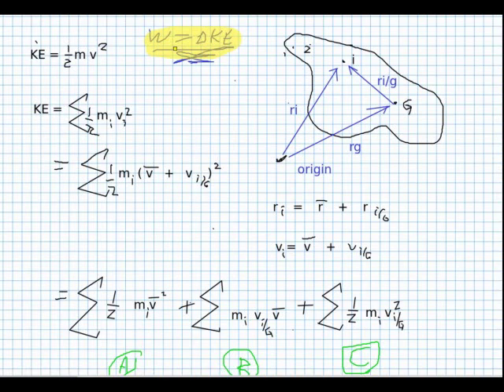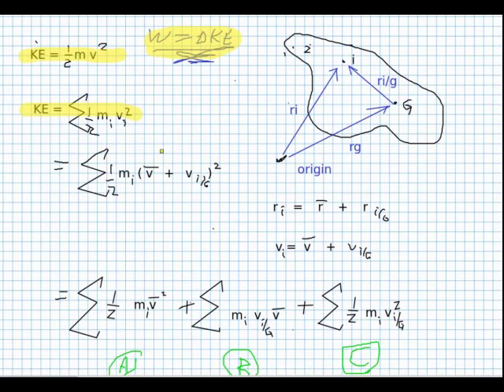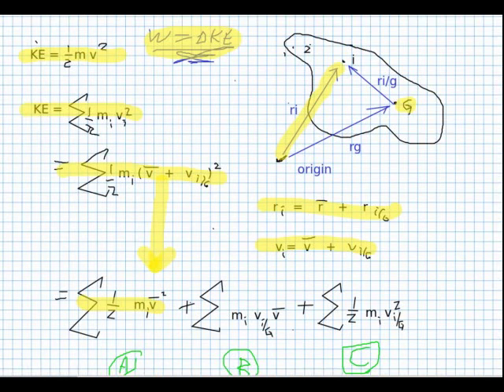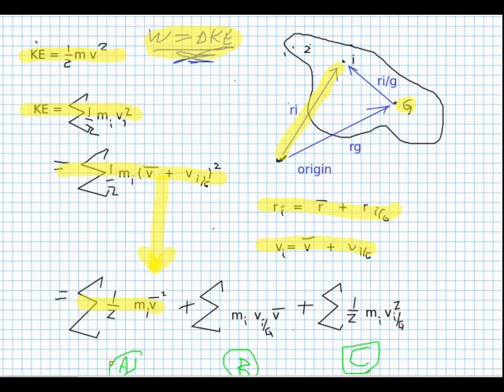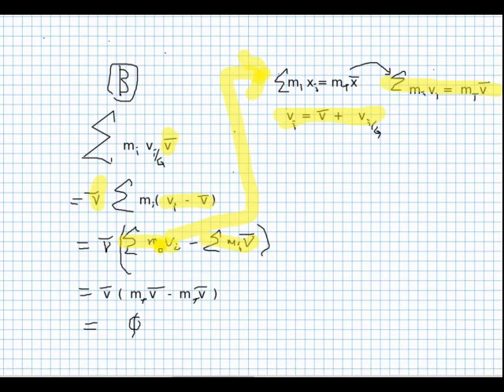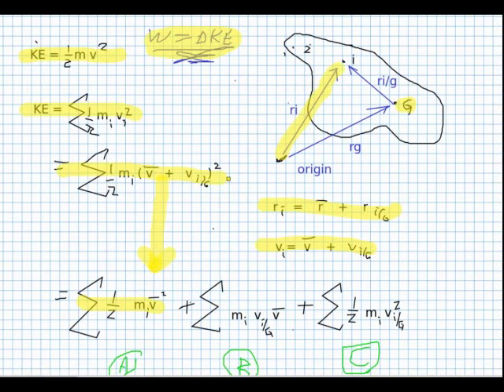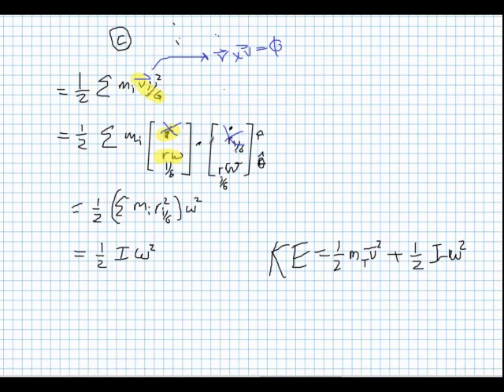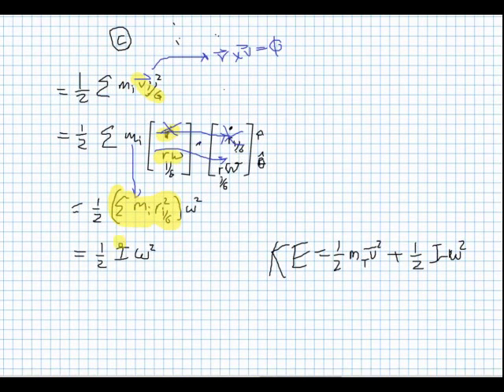Dynamics.7 - KE Theory